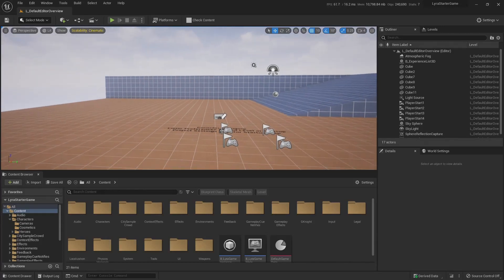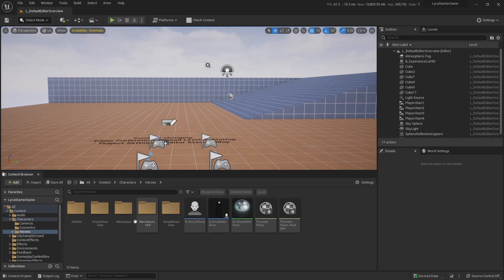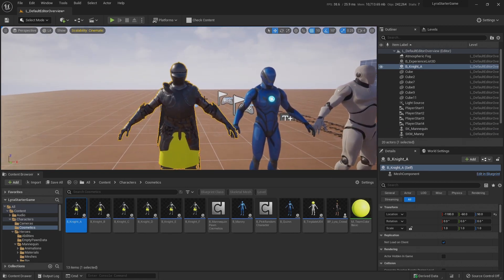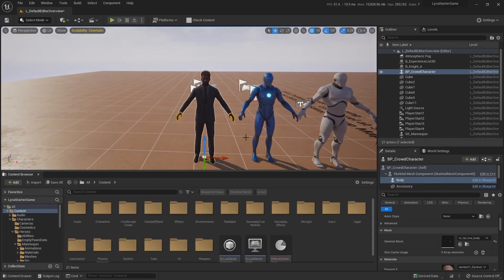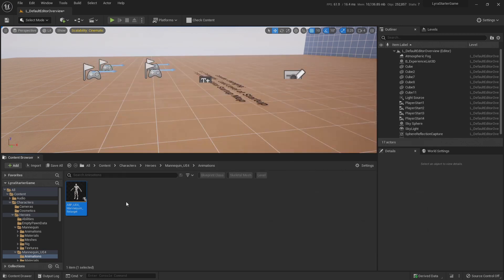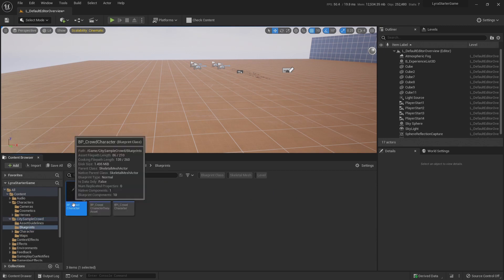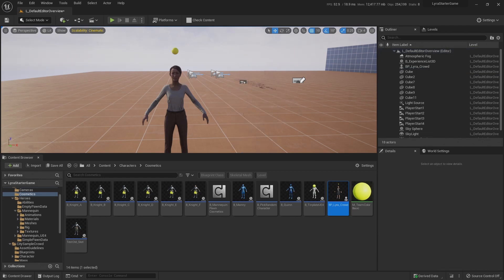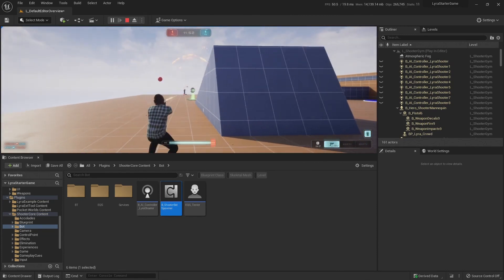UE5 The New Animation Sharing, Including MetaHumans!